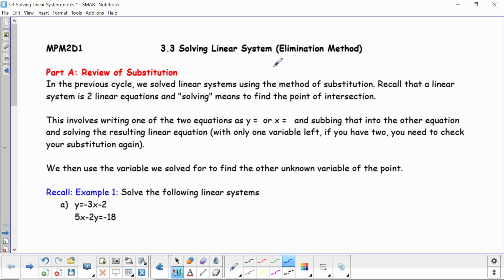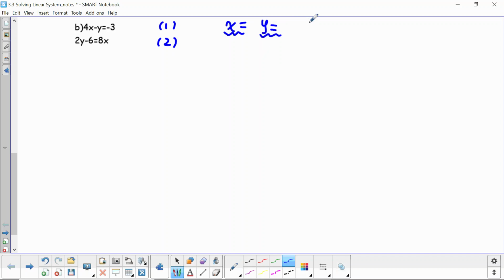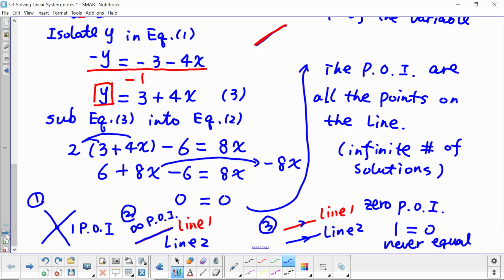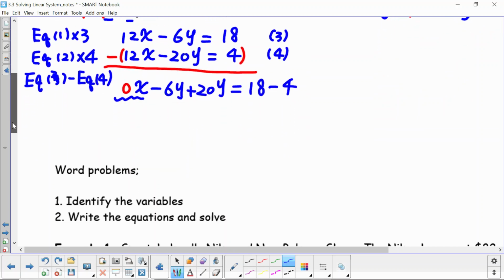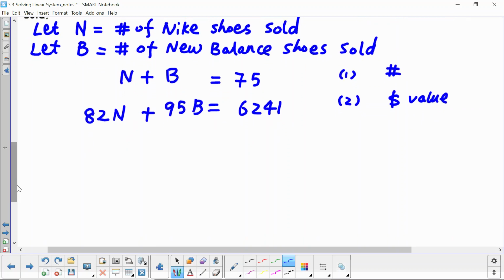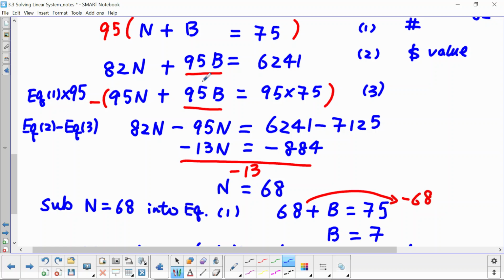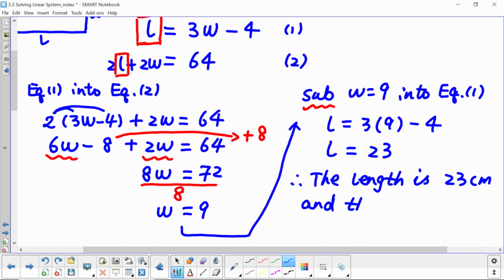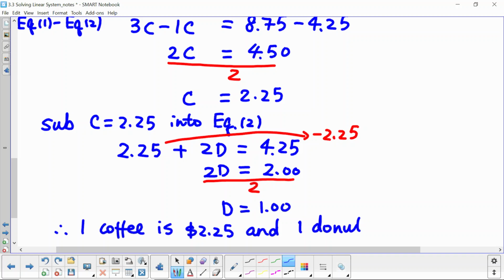3.5 Solving Linear System Elimination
3.5 Solving Linear System Elimination
Part 1: Review Substitution Method
Part 2: Solving Linear System using Elimination Method